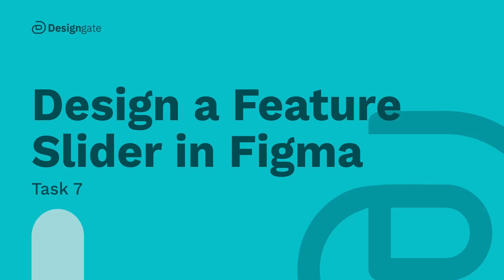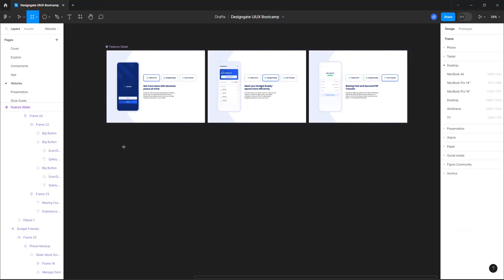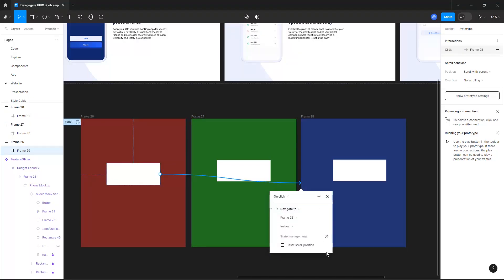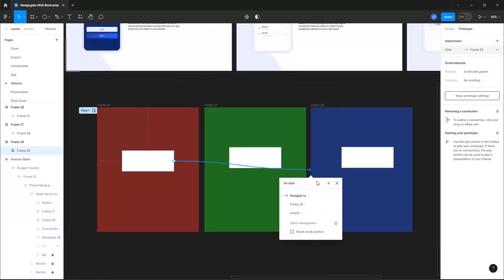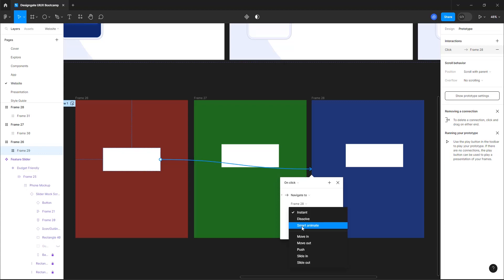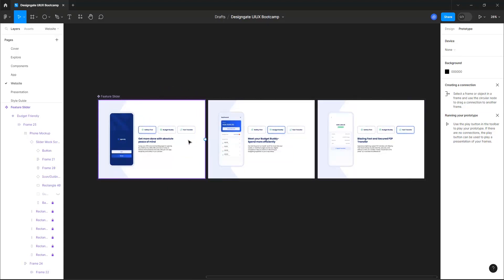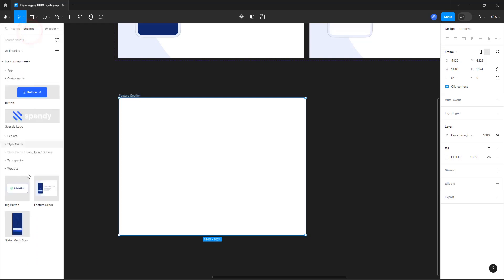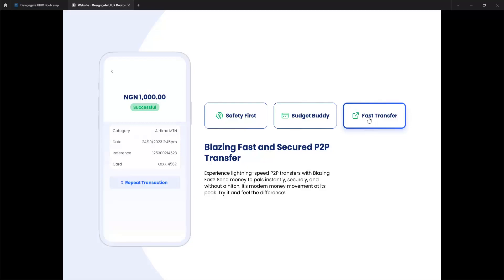Design a Product Feature Slider in Figma - Part 2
Design a Product Feature Slider in Figma